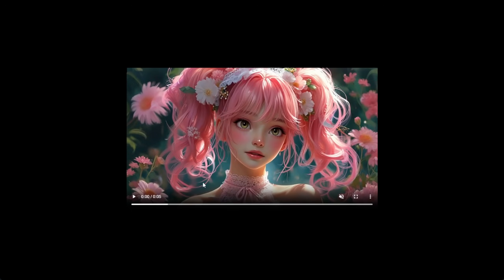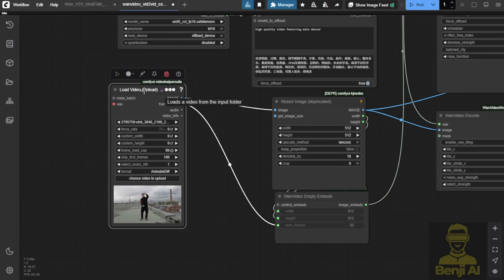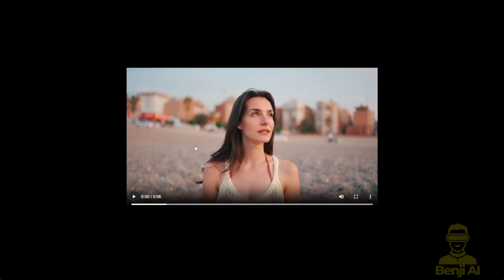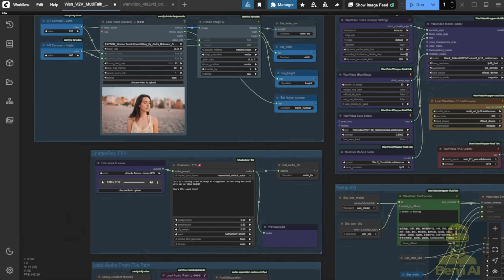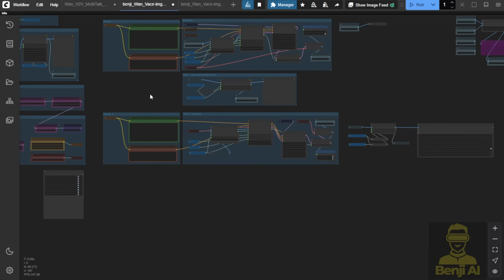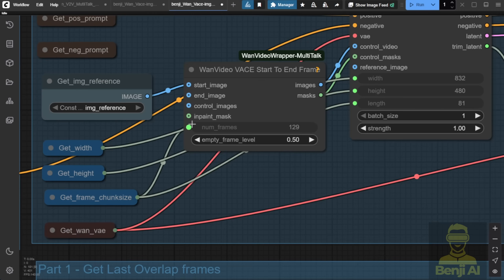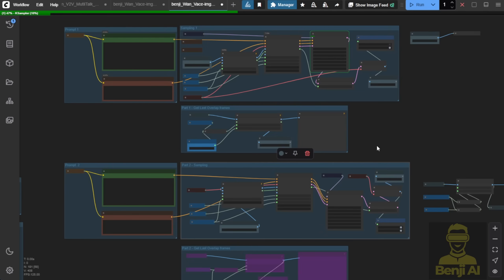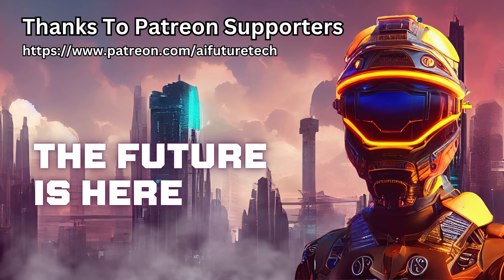ComfyUI Wan MultiTalk Video2Video With Lipsync Create Dynamic AI Character That Can Talk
Discover how to create dynamic AI characters that can talk using ComfyUI WAN MultiTalk Video2Video with seamless lip-syncing! This tutorial dives into transforming static images or stock videos into lifelike talking avatars—supporting long-length videos (1-2 minutes+) with natural mouth movements. Learn to integrate MultiTalk with WAN 2.1, optimize settings for smooth animations, and avoid common pitfalls like color saturation from incompatible LoRAs. Perfect for content creators, animators, and AI enthusiasts looking to enhance videos with AI-driven lip-syncing.

AI video creators, animators, YouTubers, digital marketers, and developers working with WAN 2.1, Fusion X, or ComfyUI workflows for realistic AI-generated characters.

Why it matters:
Traditional lip-syncing tools often produce robotic results, but MultiTalk + WAN 2.1 enables natural speech synchronization and dynamic character motions. This method supports long-form video generation (e.g., 46+ seconds) and works with stock footage or custom images, making it ideal for storytelling, tutorials, and interactive content.